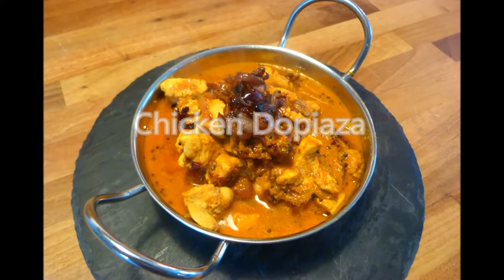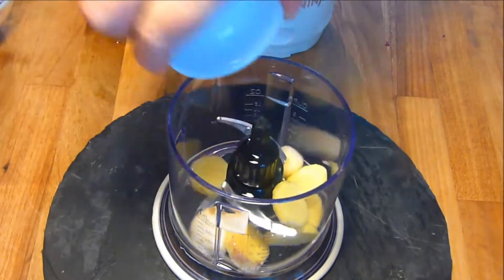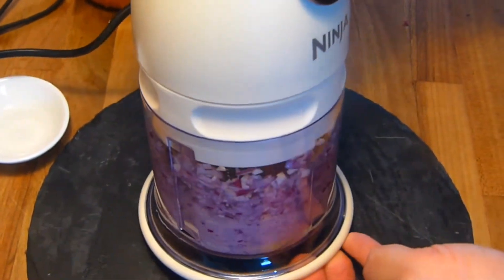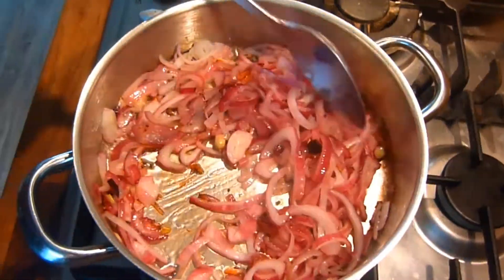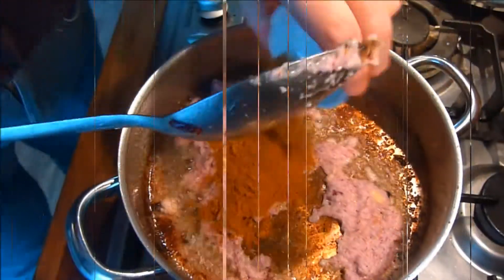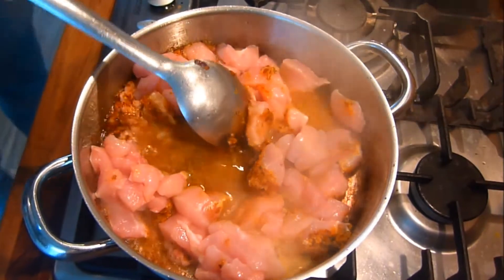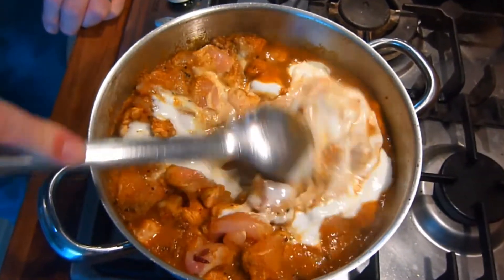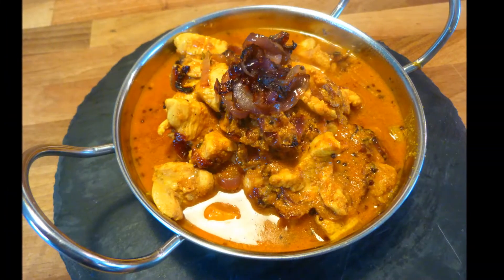Chicken Dopiaza (easy)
Chicken Dopiaza

Ingredients
1kg chicken  (cubed)              8 tbsp oil
2 onions (sliced)                     3 cloves garlic
1 onion (roughly chopped)    1 inch fresh ginger (sliced)
2 tbsp curry powder               1 tsp turmeric
1 1/2 cups yogurt                  1 tsp fenugreek leaves (dried)
2 tsp tomato puree

The Whole Spices
2tsp mustard seeds
1 inch cinnamon bark
4 green cardamon pods